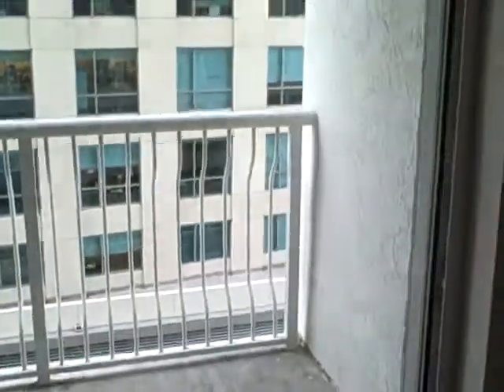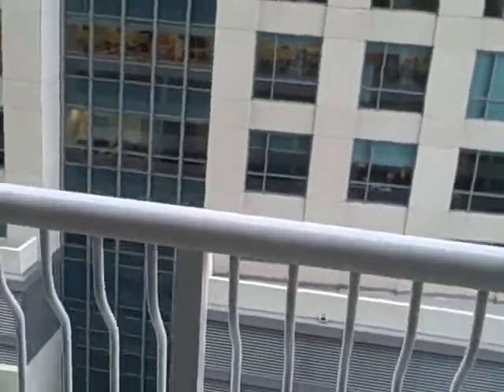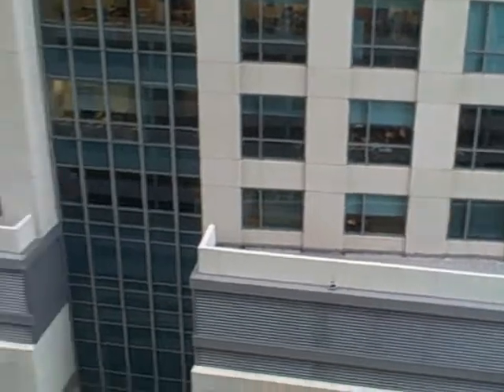Studio at the Club at Brickell/ foreclosure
Studio at the club at Brickell, $79,900